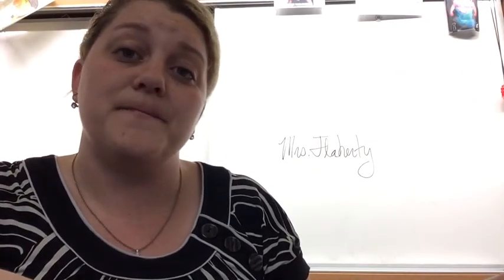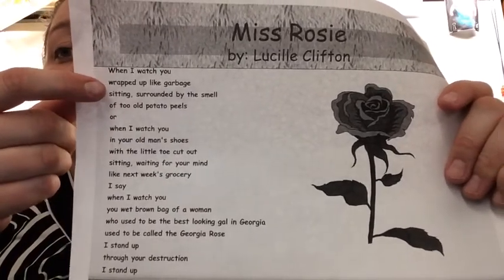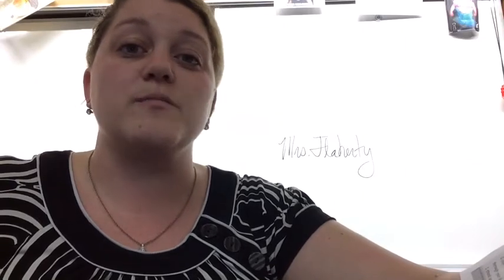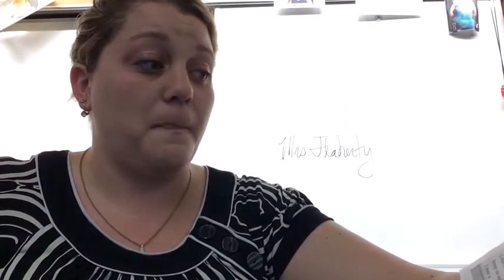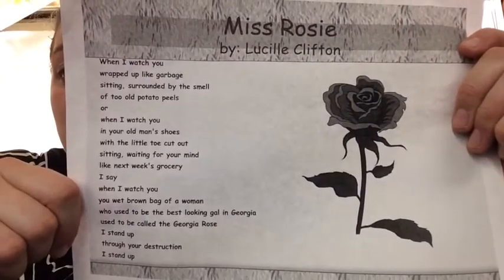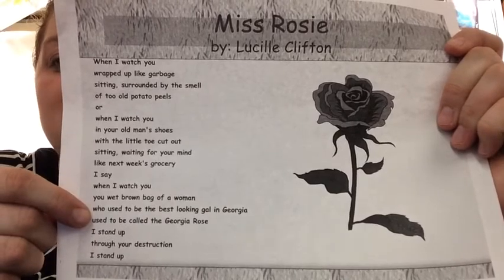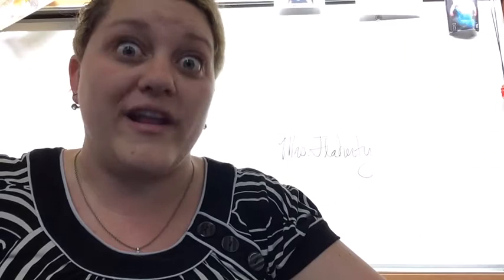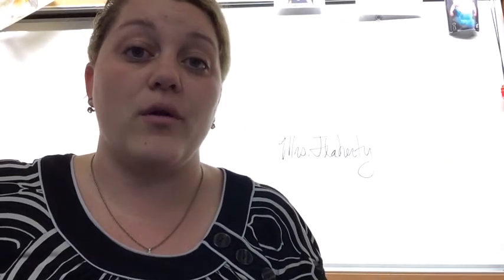Sample Presentation: Analyzing Poetry